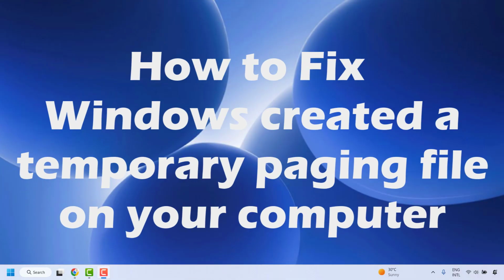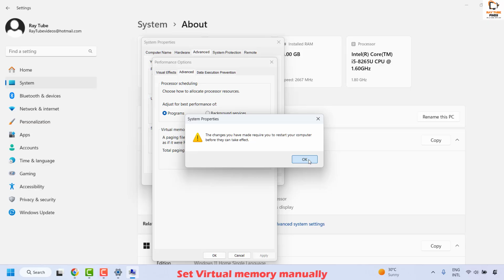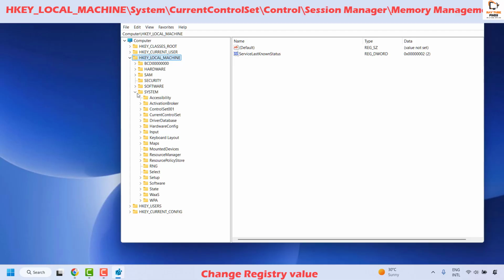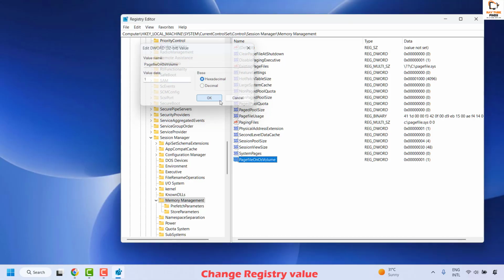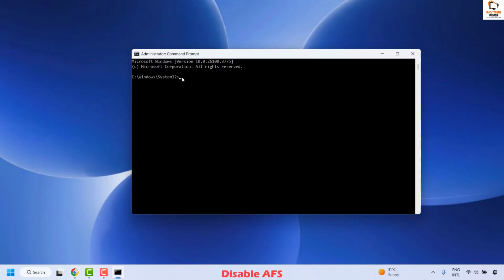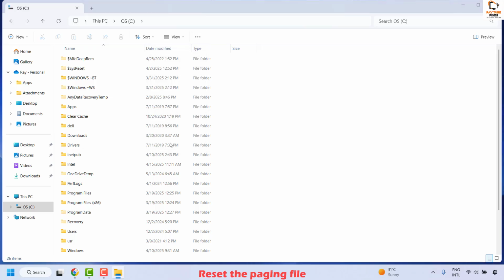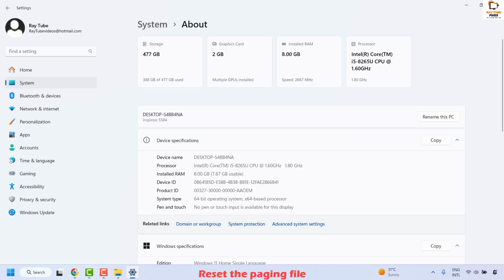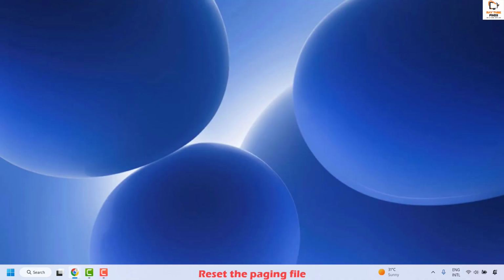How to Fix Windows created a temporary paging file on your computer Solved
The error message "Windows created a temporary paging file" typically appears when there is a problem with your system's paging file configuration or virtual memory settings. The paging file, also known as pagefile.sys, is used by Windows as virtual memory when the physical RAM is insufficient.

Set Virtual memory manually
Change Registry value:
The registry key HKEY_LOCAL_MACHINE\System\CurrentControlSet\Control\Session Manager\Memory Management\PagefileOnOsVolume controls whether the Page file (a file used by Windows for virtual memory) is located on the same volume as the operating system.

Value 1: The page file is on the same volume as the OS.
Value 0: The page file is on a different volume.
By changing this value from 1 to 0, you instructed Windows to move the page file to a different volume. So, first, create a backup of your registry. Then, go to the following registry key:

HKEY_LOCAL_MACHINE\System\CurrentControlSet\Control\Session Manager\Memory Management\PagefileOnOsVolume

If the value is set to 1, switch it to 0; however, if it is 0, set it to 1.

In case, PagefileOnOsVolume is missing, navigate to Memory Management, right-click on an empty space, select New -- DWORD (32-bit) Value, and set it to 1.

Finally, reboot your computer and check if the issue is resolved.

Disable AFS
Reset the paging file

AFS (Active File Scavenging) may interfere with the virtual memory management by preventing Windows from properly accessing or modifying pagefile.sys. It is recommended to disable AFS, and here’s how to do it.
Ezoic

Click Win + X, press A to open the Command Prompt, and click the Yes button.
Type the following command to disable AFS, and hit the Enter button:
sc config afs start= disabled
Once done, close the command prompt and reboot the device.

Applies to:

windows created a temporary paging file pop up when i start my computer
windows created a temporary paging file on your computer because of a problem that occurred with
windows created a temporary paging file pop up when i start my computer windows 11
windows created a temporary paging file windows 11
windows created a temporary paging file
windows created temporary paging file on your computer